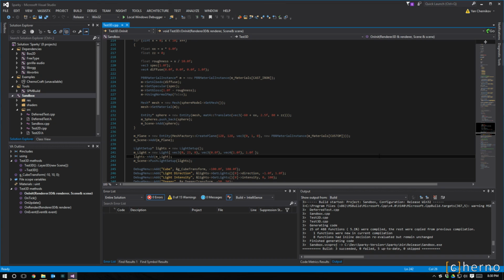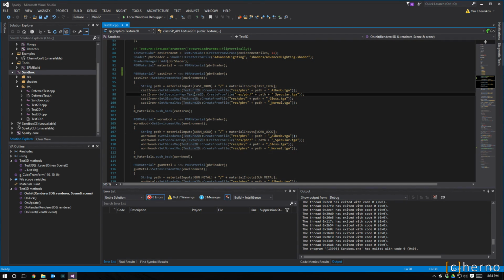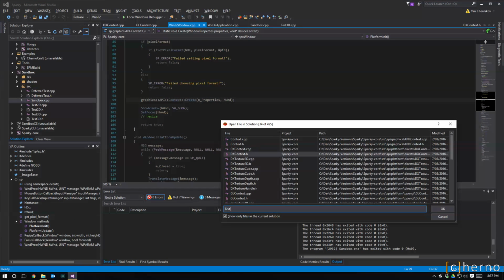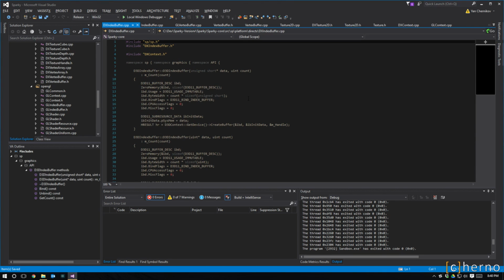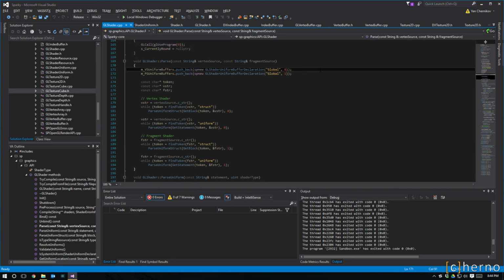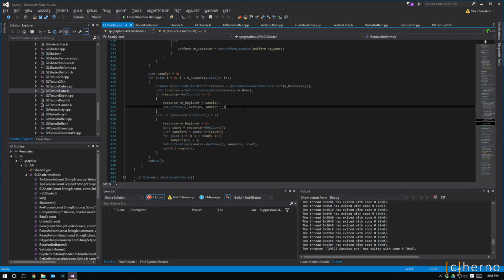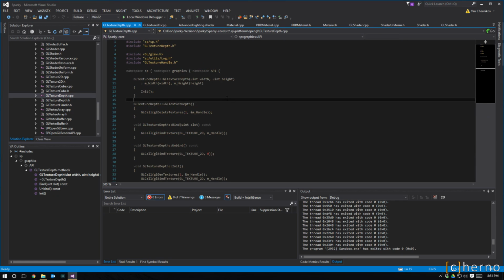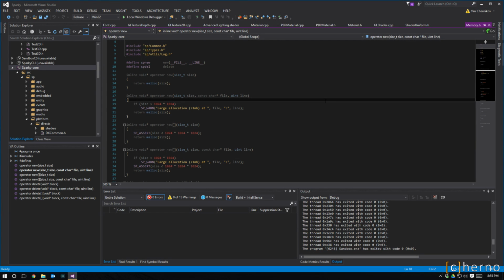Sparky Engine Dev Log #7 - Multiple Rendering APIs